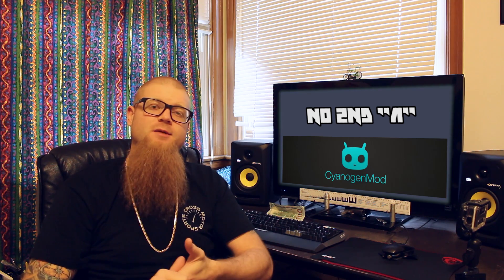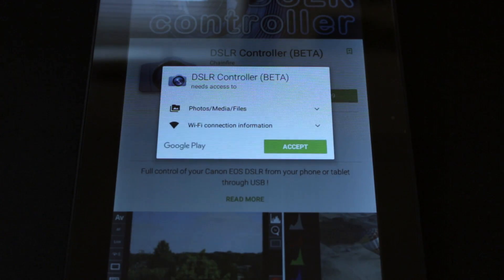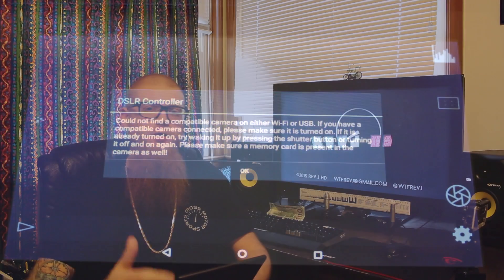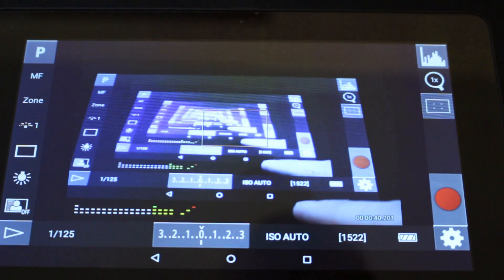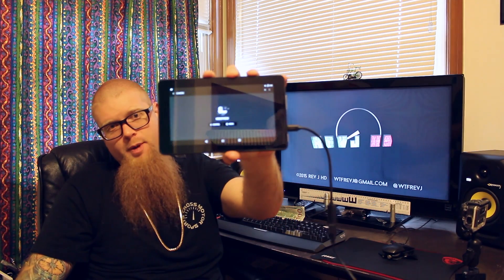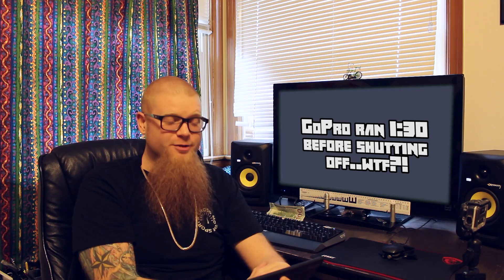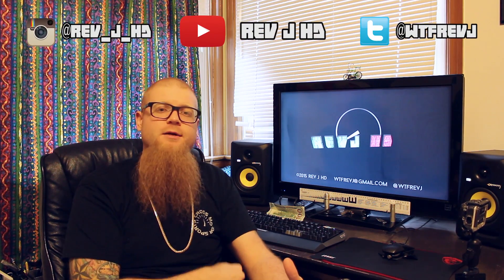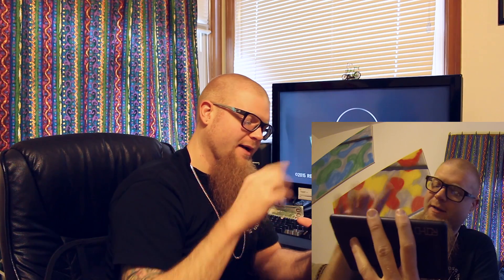DSLR Controller on a Kindle Fire7" - REV J HD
People found tons of uses for the black friday 2015 release of the Kindly Fire. A $35 tablet+$5 cable+$8 app= the cheapest field monitor and control panel on the planet. Get your command-line typing skills ready.

Checkout XDA Developers for all the threads on temporary bootloaders, ROMS, GApps, SUperSU and other Android development tools.

DSLR Controller is available on the Play Store.

"Chilling Like 2016"
TeknoAxe